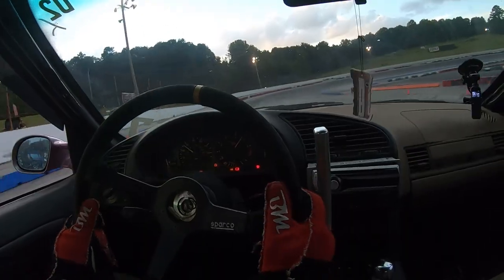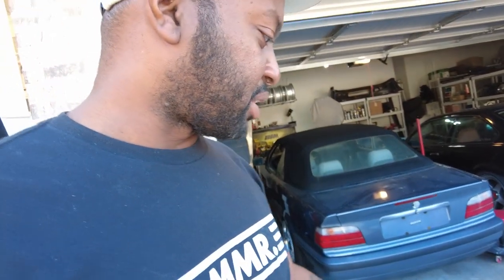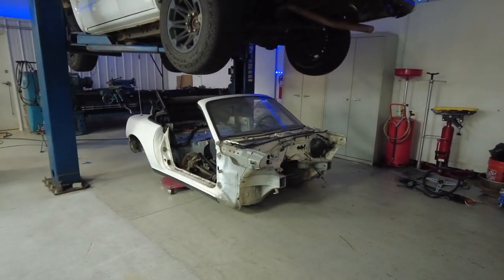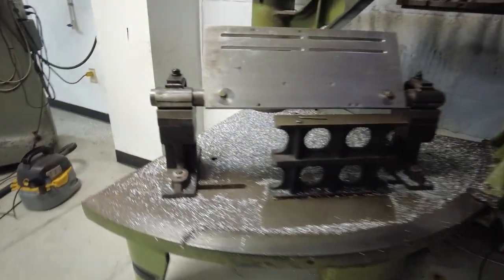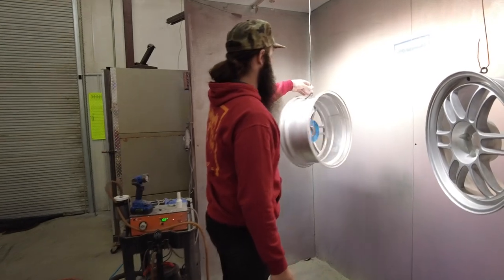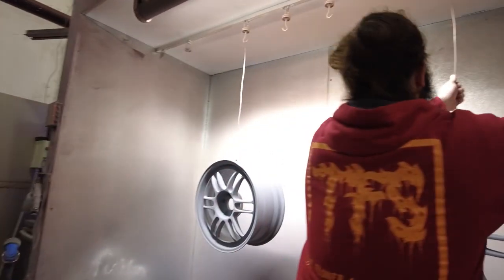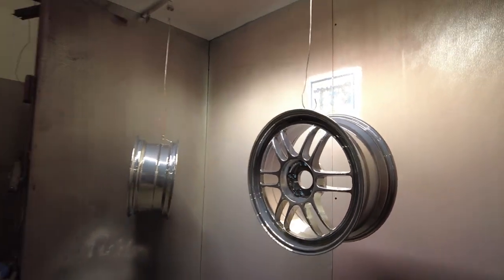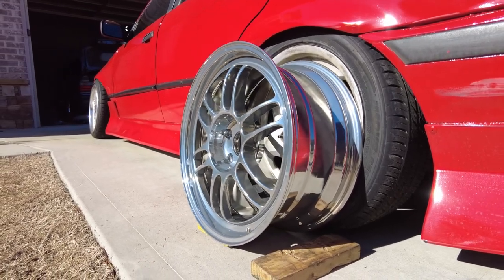How Does Chrome Powder Coat Look On Wheels!? || The Flower Shop